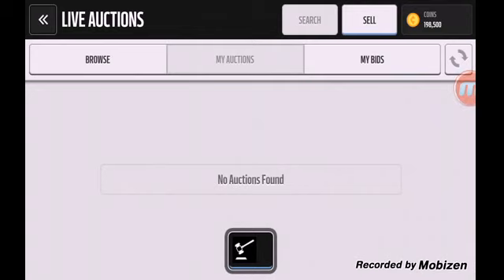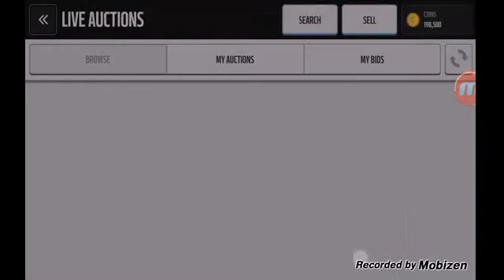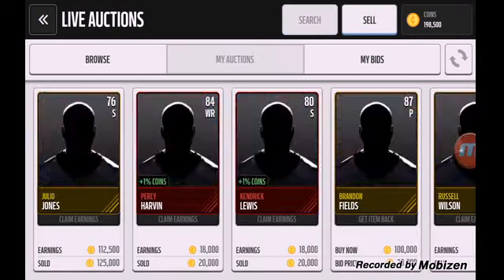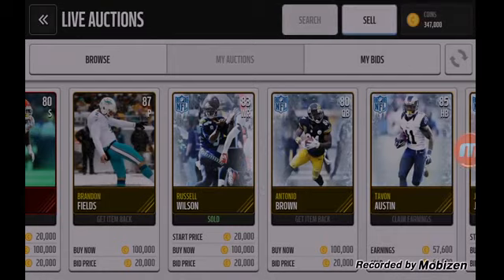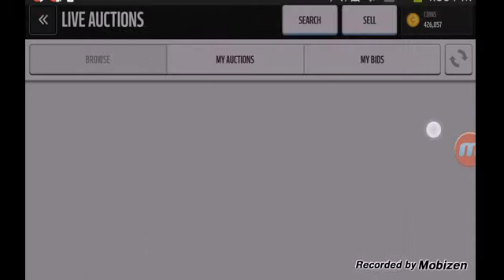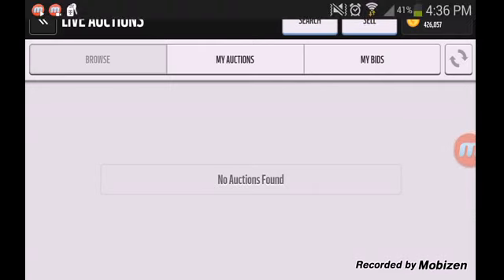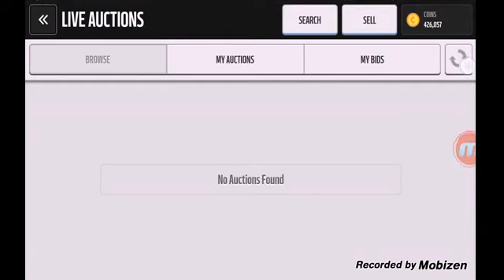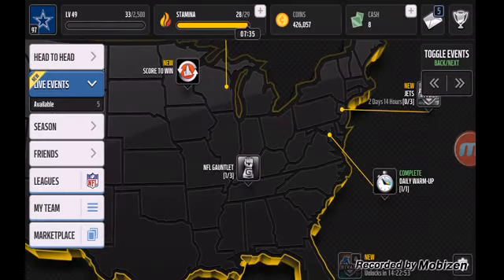New Sniping Method| Madden Mobile| Tons of Coins